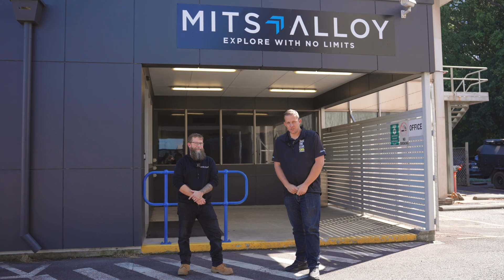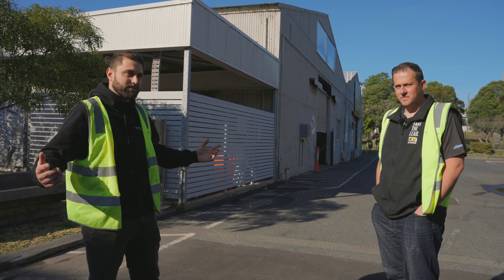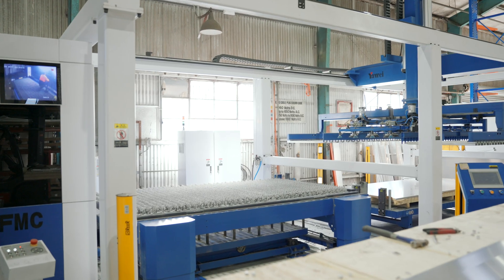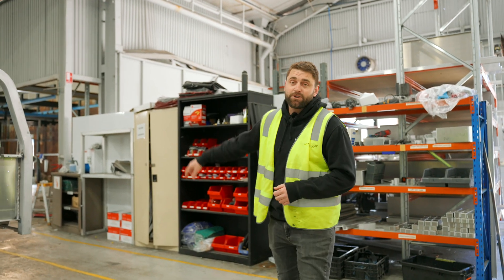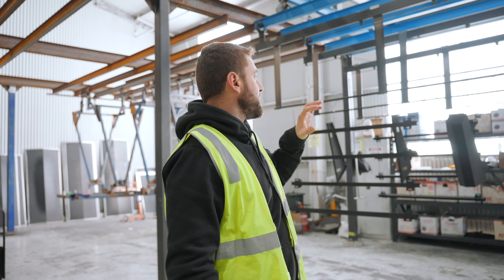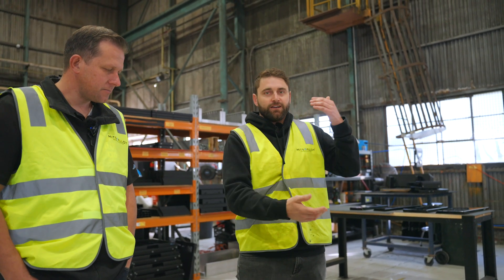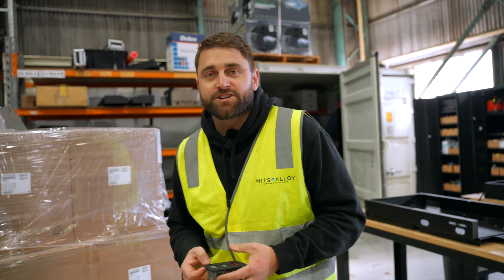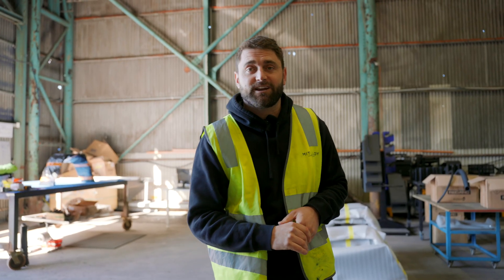WE TOUR MITSALLOY'S MASSIVE WORKSHOP!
Tim & Dean invited us up to Mitsalloy to give us a tour of the very impressive workshop and to show how their products are made, from start to installation.
If you're thinking about a tray / canopy for your ute, Mitsalloy defiantly has what you need.
Come on down to our showroom to see one up close and see the quality for yourself!